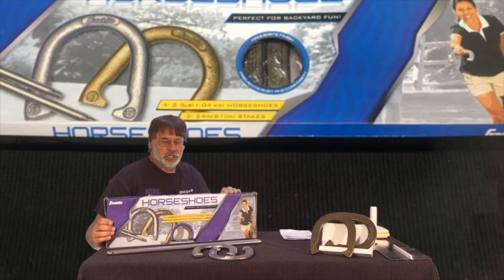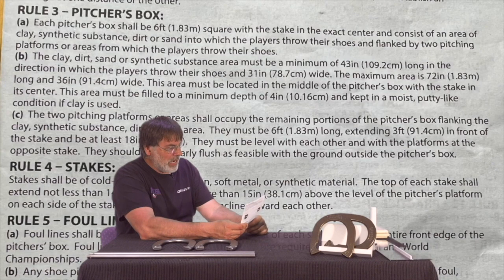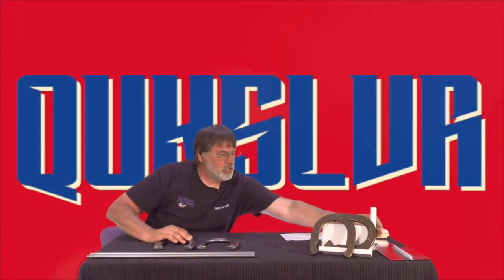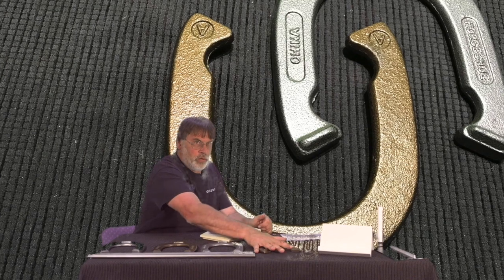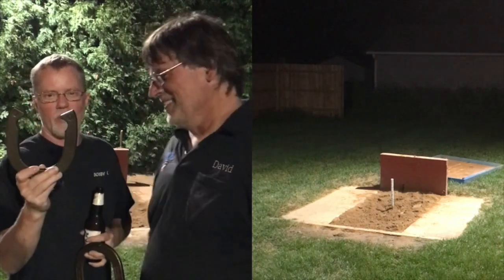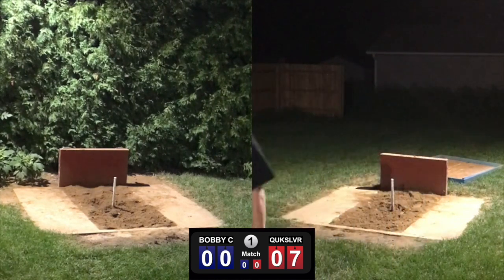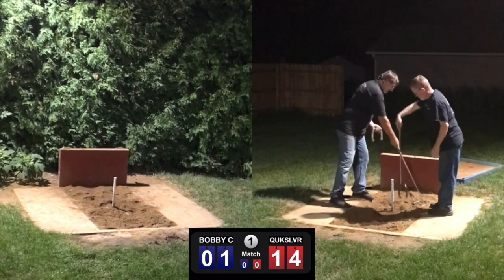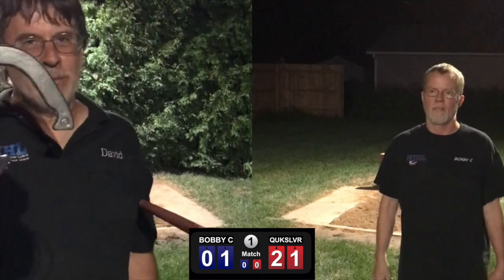Franklin Backyard Horseshoe Set Review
I review this boxed set of Franklin horseshoes with stakes and let you know what I think about them compared to other sets that Im prepared to test soon.  See what I think of them as I weigh them and throw them against a friend.